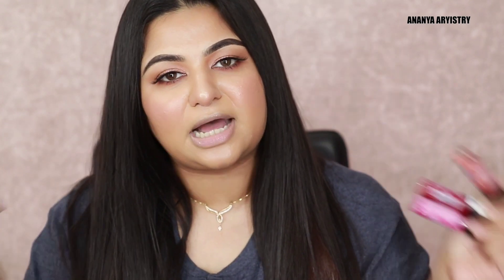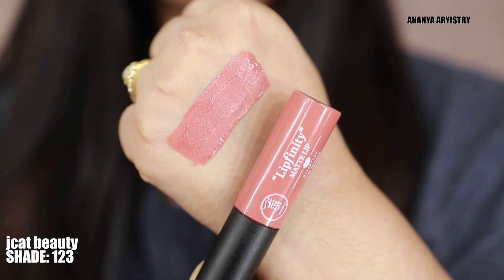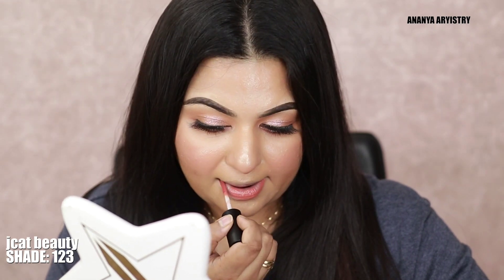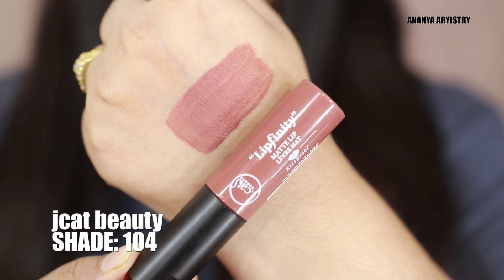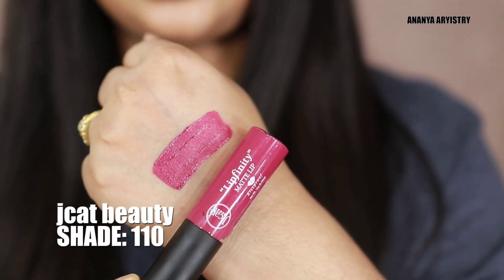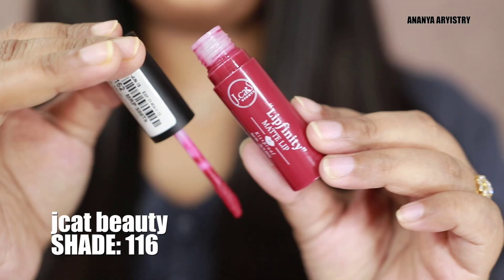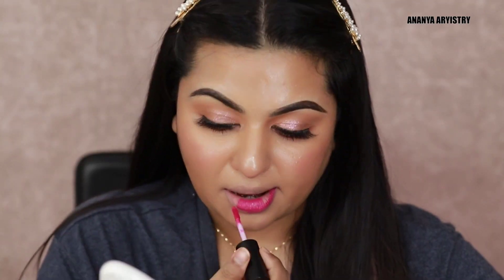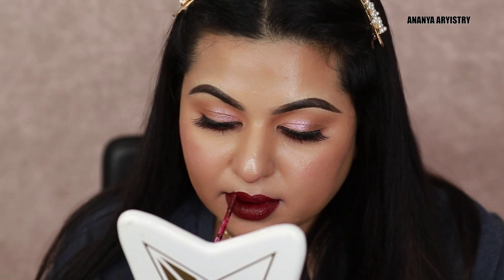রিজেনেবল প্রাইসের মধ্যে পছন্দের কিছু লিপস্টিক || Ananya Artistry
Ananya Artistry Lipstick Swatches, J. Cat Beauty Liquid Lipstick Swatches, Nude Pink Lipsticks Brown Skin Tone, Lipsticks Swatches Desi Skin Tone, Lipsticks Swatches Medium Skin Tone, Lipstick Swatches Bangladeshi Indian Skin Tone

ONLINE Purchase from HERE (FB Page LINK): ⬇️⬇️
•• Lira Import FB PAGE ••

The Most Important Part for this Look: CONFIDENCE.
Ananya Artistry
Fashion Designer • Beauty Blogger • Makeup Artist

Every week, I will post Makeup Tutorials, DIYs, and Review videos of Beauty, Lifestyle/Health, and Fashion related content.